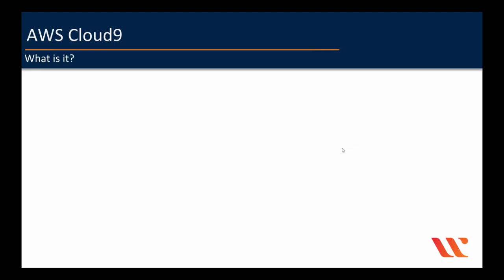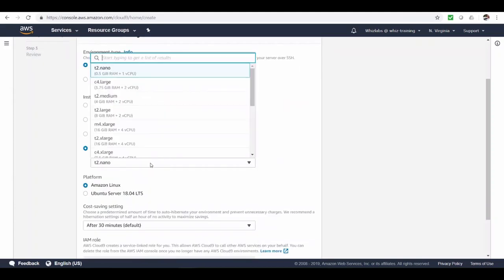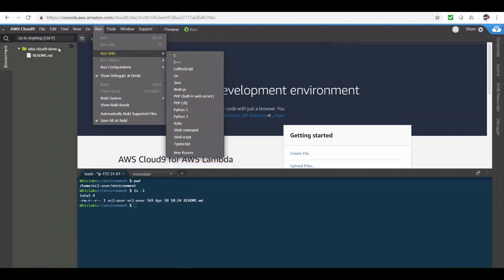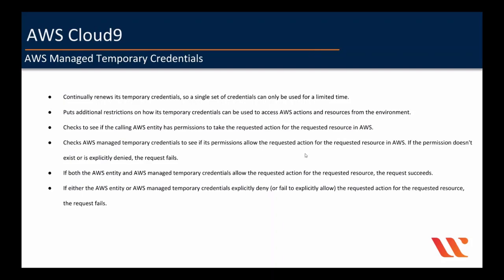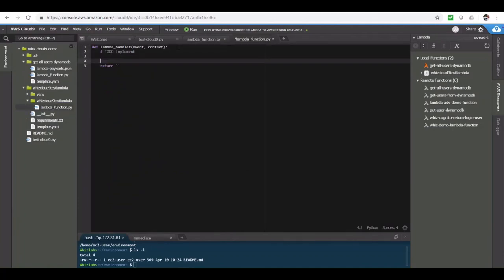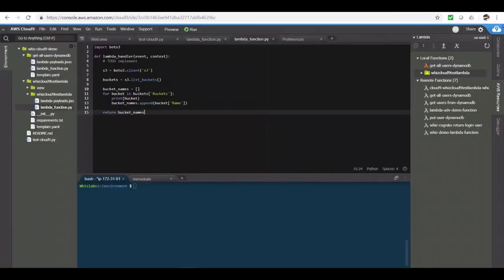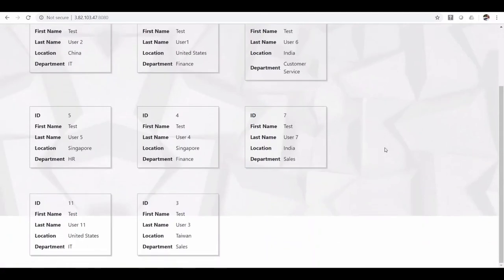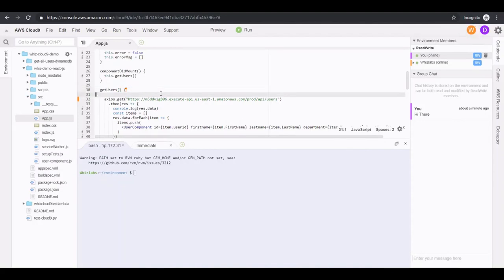AWS Cloud9 | cloud-based IDE | write, run, and debug your code with just a browser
AWS Cloud9 is a cloud-based integrated development environment (IDE) that lets you write, run, and debug your code with just a browser. It includes a code editor, debugger, and terminal. Cloud9 comes prepackaged with essential tools for popular programming languages, including JavaScript, Python, PHP, and more, so you don’t need to install files or configure your development machine to start new projects.